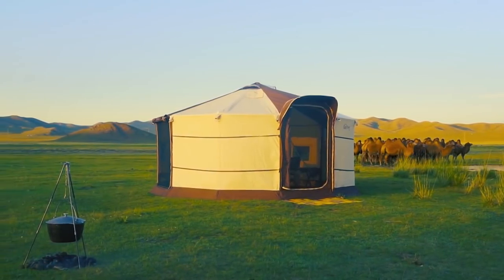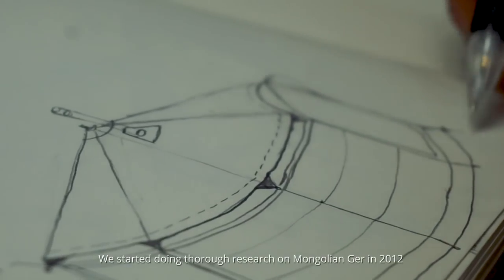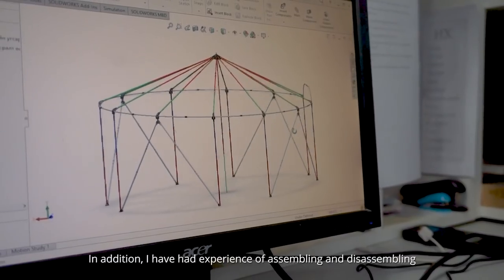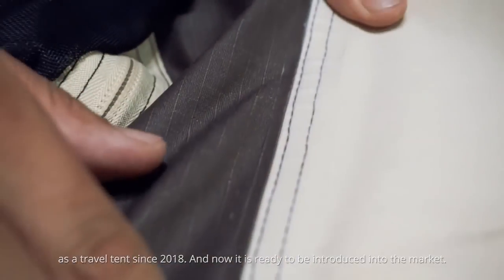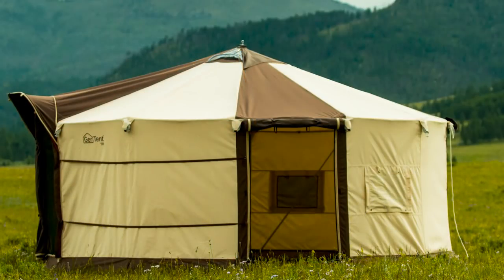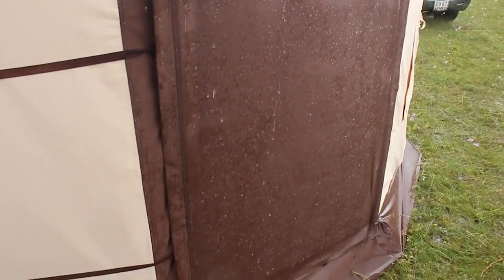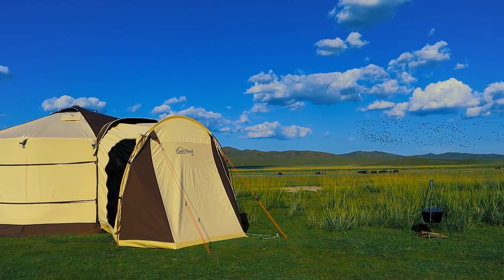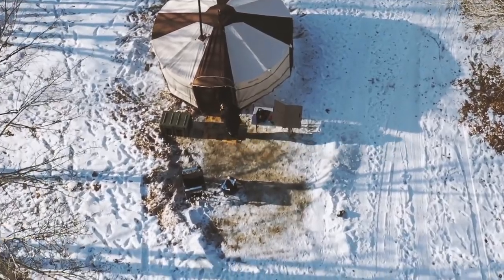Best of Kickstarter 💡 OVOO GerTent Yurt-Style Tent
✔ Durable
✔ TONS of Space
✔ Interconnects With Additional Tents
✔ Quick Assembly
✔ Weather Proof